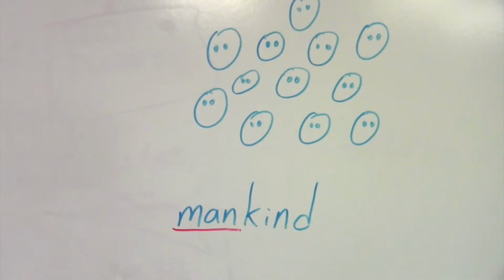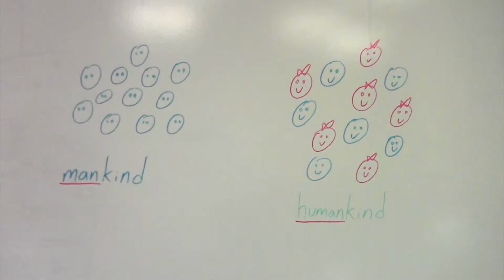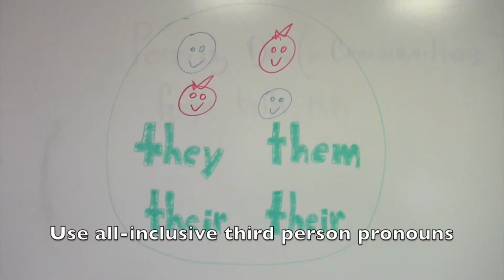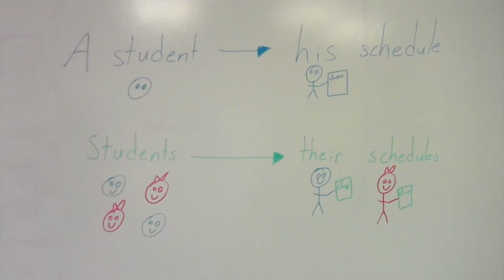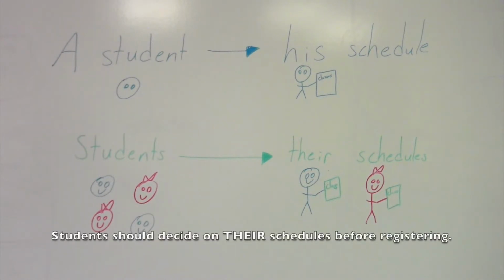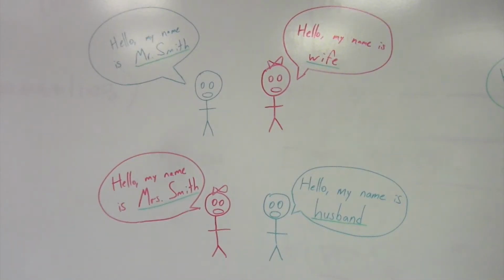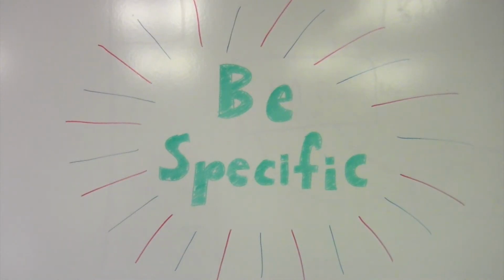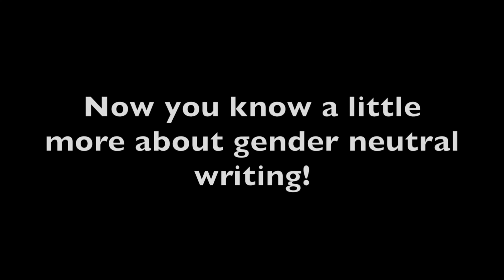Gender Neutral Writing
Gender neutrality is an important characteristic of academic writing. Not sure how to make your paper more gender neutral? We're here to give you a rundown of the basics!